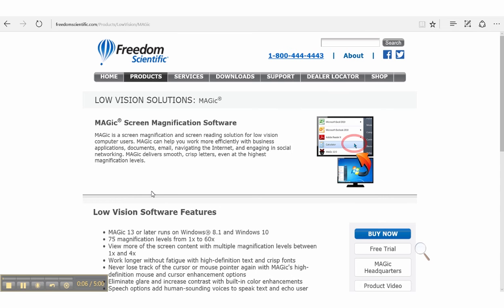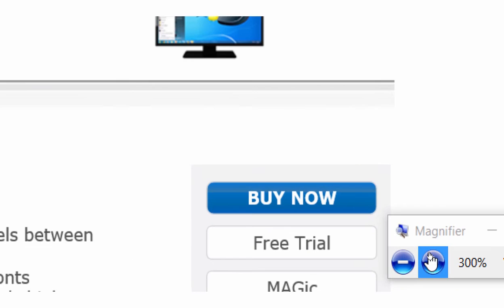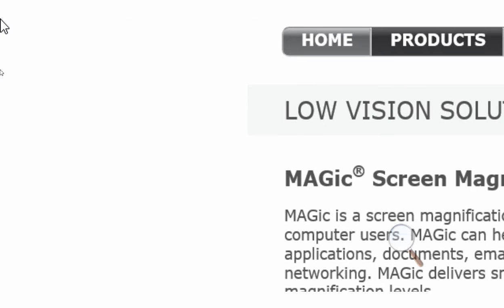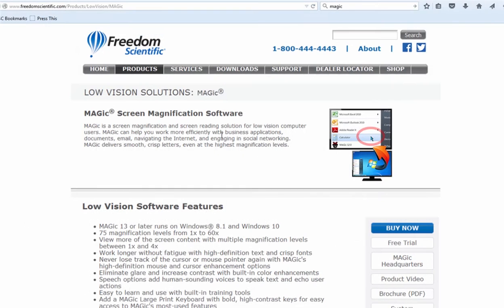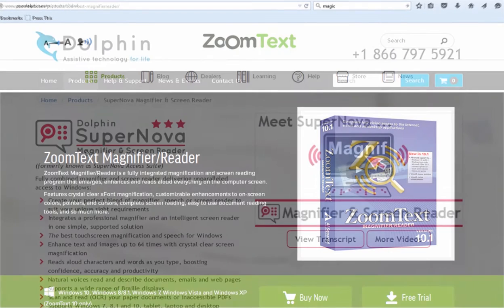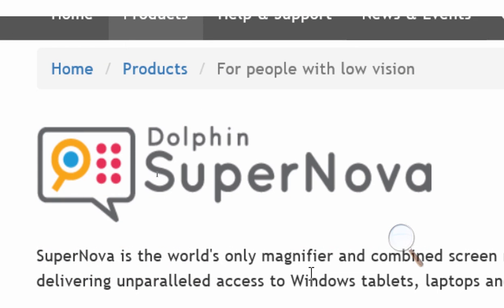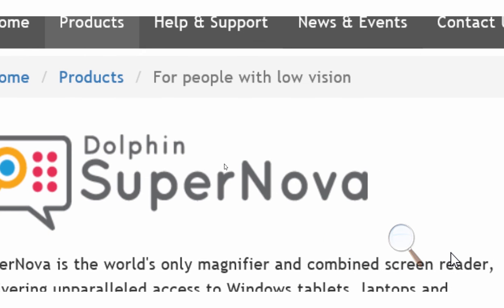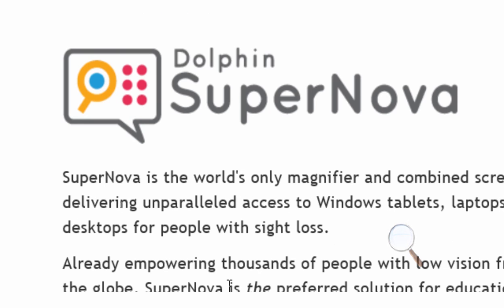Types of Screen Enlargement Tools